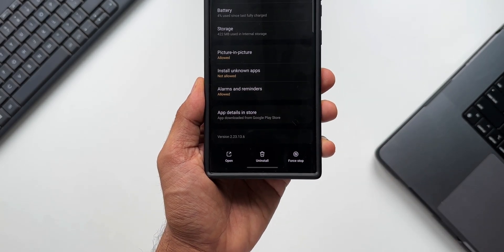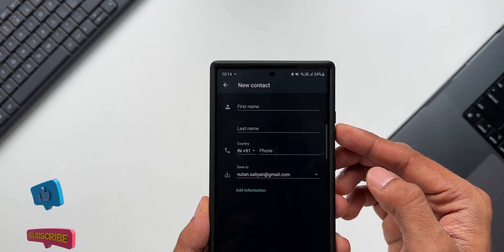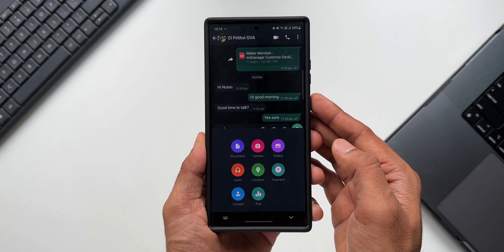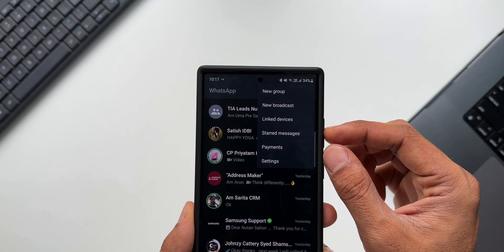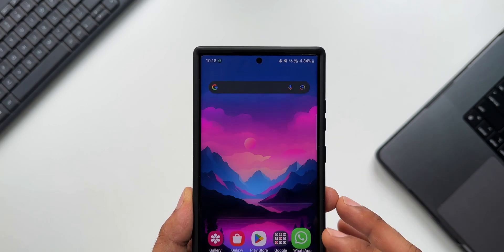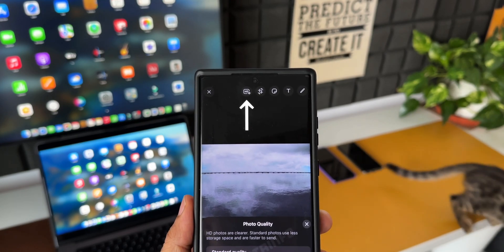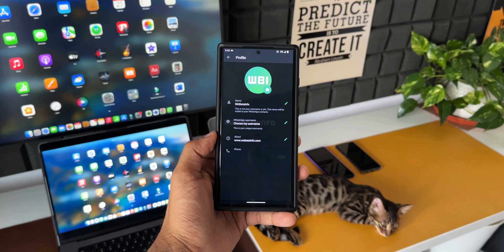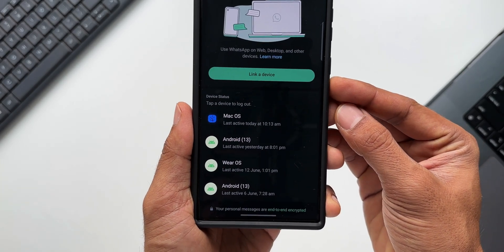These Brand New FEATURES on Whatsapp are Fantastic !